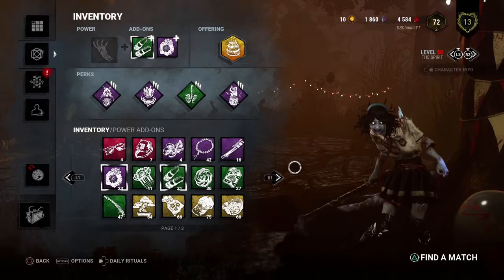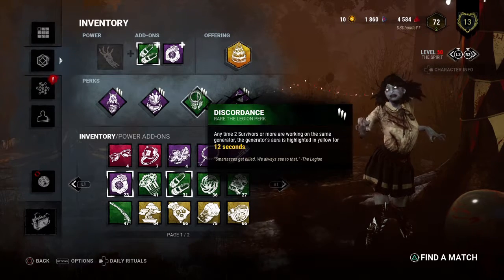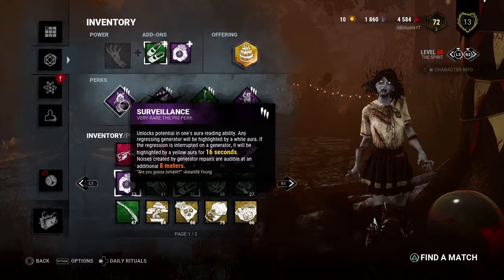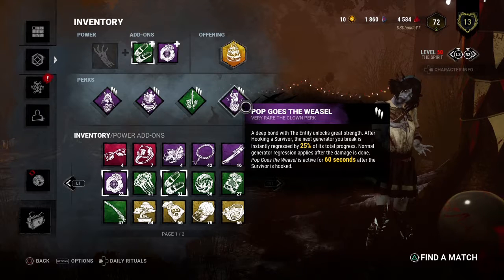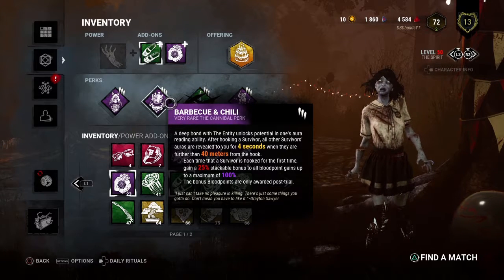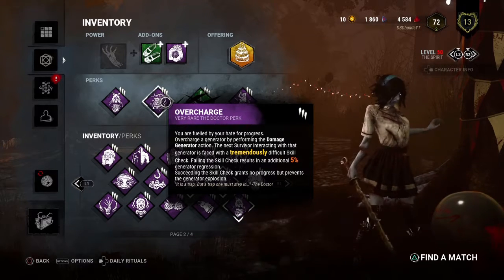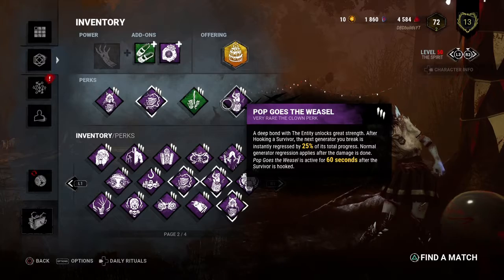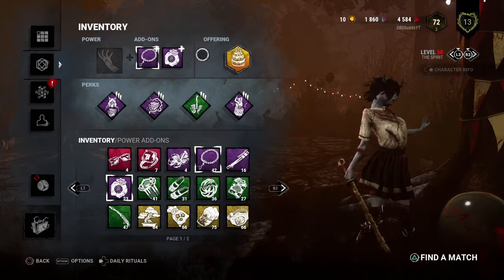Dead by Daylight builds: gen protector Spirit 3